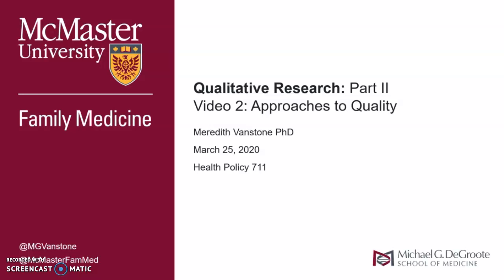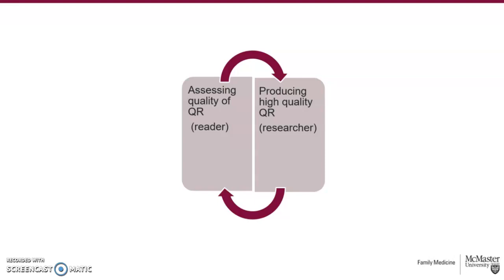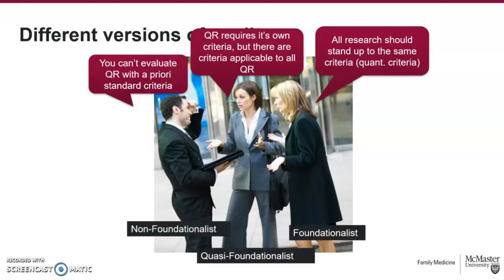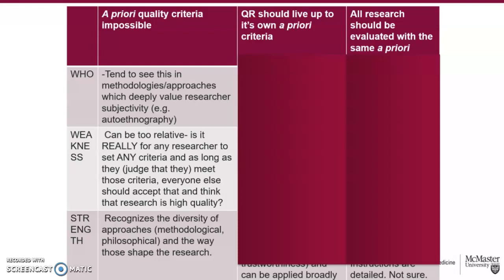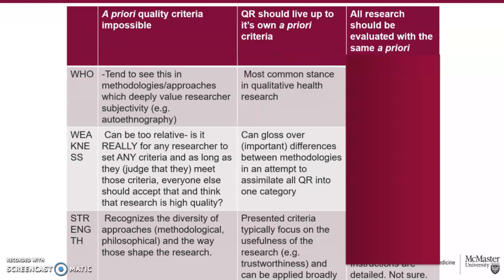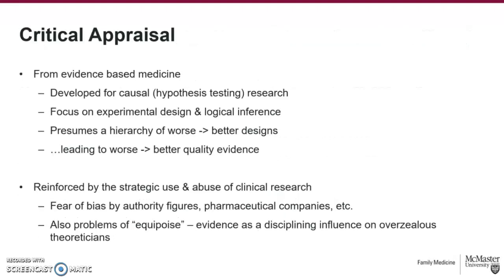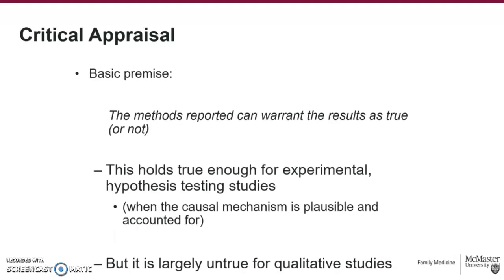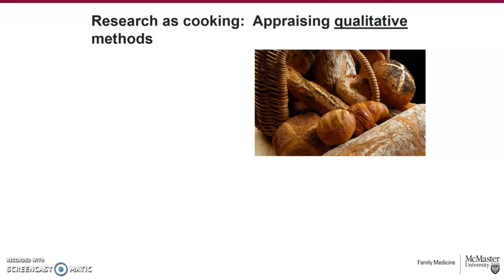HP 711 Video 2 part1